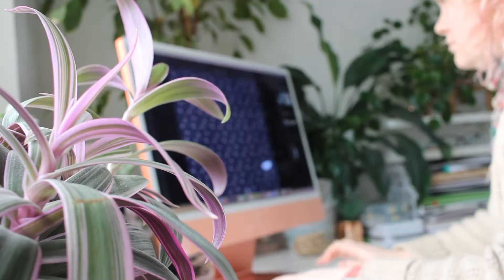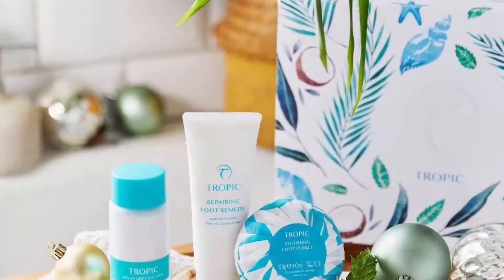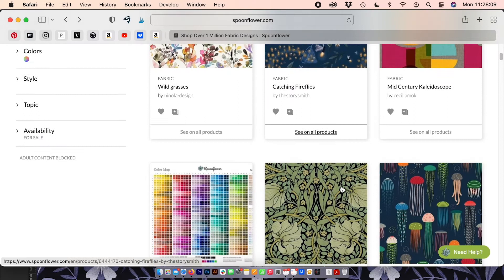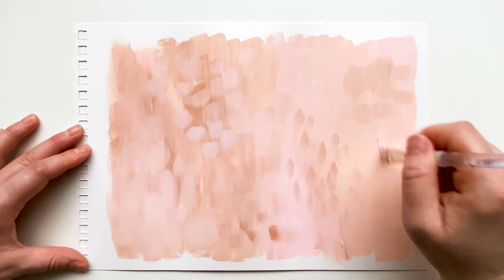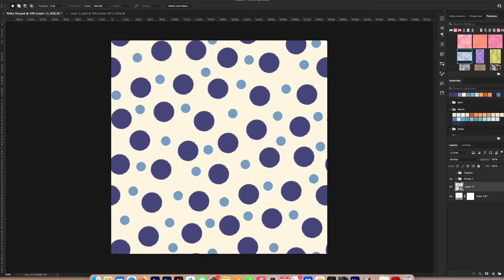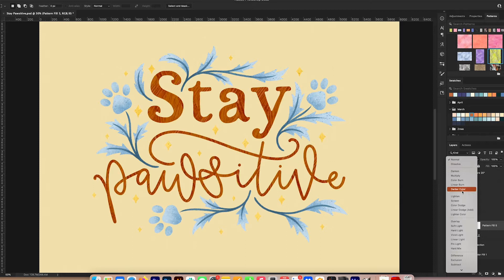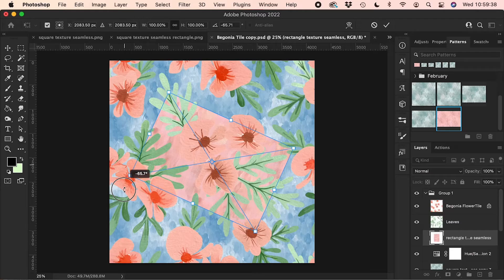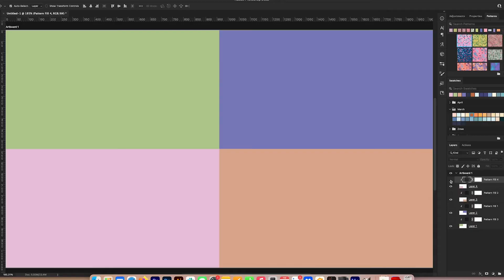Easy Hand Made Seamless Textures for Surface Pattern Design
Ever wanted to be able to use your gorgeous hand painted textures in your surface patterns, but thought there was no easy way to make them seamless? Or maybe you’ve tried doing it in Photoshop and were never quite happy with the results? What if I told you, you could transform them in to seamless tiles with just one click of a mouse?

In this class, you’ll learn how to make gorgeously textured seamless patterns from your own paintings or drawings, which you will be able to use as seamless backgrounds for your surface pattern designs.

Adding a textured background can make a great finishing touch that really makes your design look polished and professional and hand made textures are very much on trend right now.

I’ll be using a painted texture as an example, but this technique is perfect for making seamless backgrounds from all sorts of different mediums such as crayon, collages, pastel, and even photographs. Basically, as long as you can scan or photograph a texture, then you can make it seamless!

This is an intermediate class for students who are familiar with the very basics of pattern design and are already using photoshop. It is also a great class for experienced designers as the skills you will learn have a much wider range of applications and could be used for much more than just backgrounds, for example, making a seamless textures to apply to your motifs using different blend modes or applying textures over shapes to create paper cut style designs.

To follow along with this class, you will need some basic painting or drawing materials (no need for anything fancy or special, just use whatever you have!) a scanner and a computer with Photoshop and Gimp 2.10 installed (instruction on this are in the class).

As well as teaching you how to create your seamless tiles, I’m also going to teach you my shortcuts for checking the seams on pattern as well as how to resize and export tiles without getting that dreaded gap down the seams, and how to use a backgrounds in pattern tiles with different dimensions, so there are lots of tips and shortcuts you’ll pick up on the way to speed up your workflow.

After taking this class you’ll be able to create beautiful hand drawn or painted textures that fit perfectly with the rest of the motifs in your pattern and won’t have to use boring flat backgrounds ever again!

I can’t wait to see you in class!

-Bekki xo